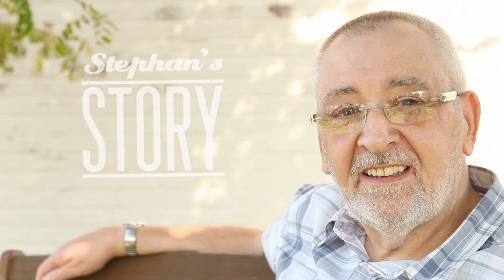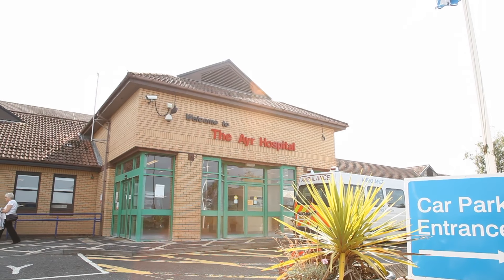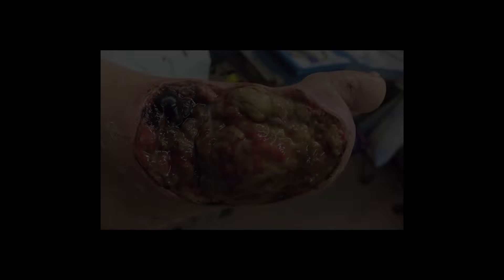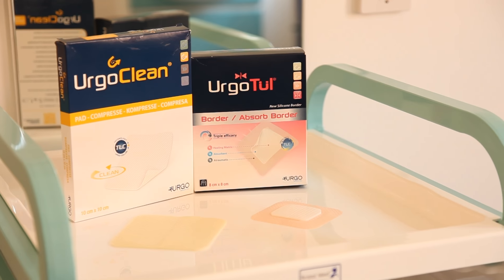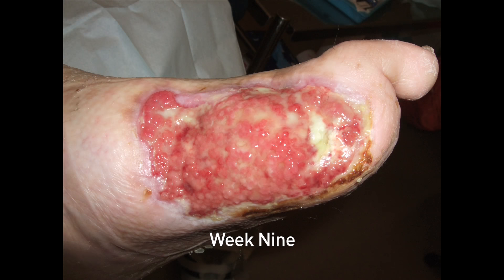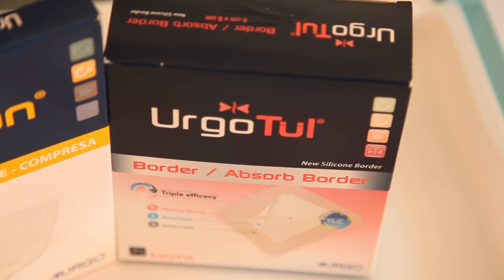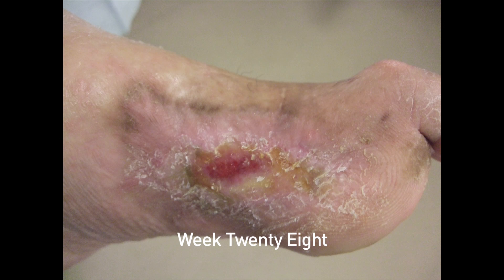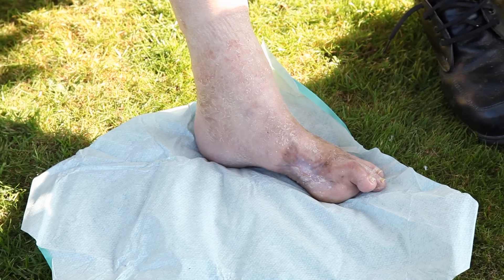Stephan's Story (UrgoClean® and UrgoTul® Absorb Border)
See how UrgoClean made a difference to Stephan's life.